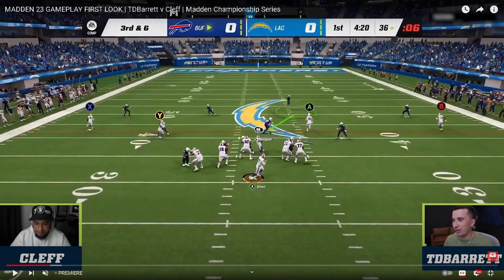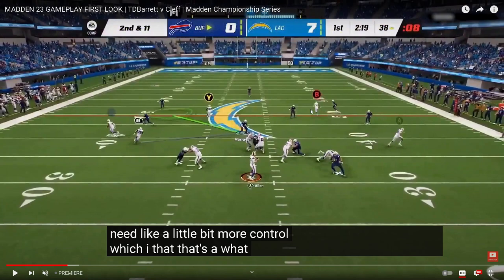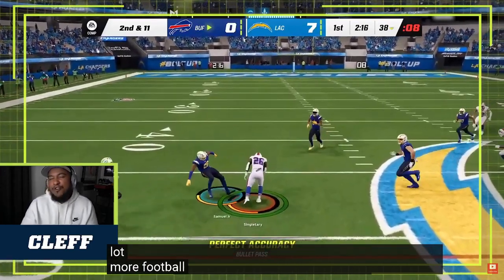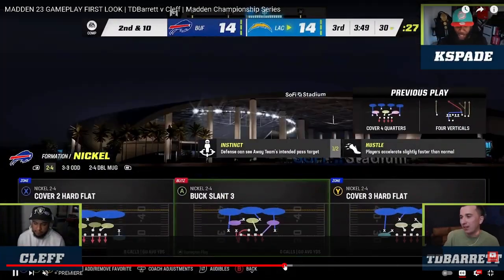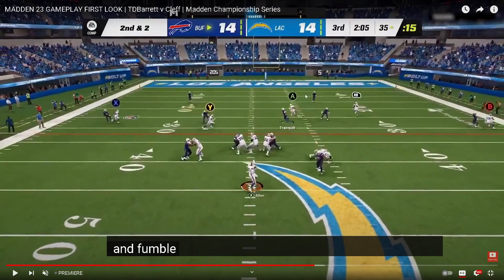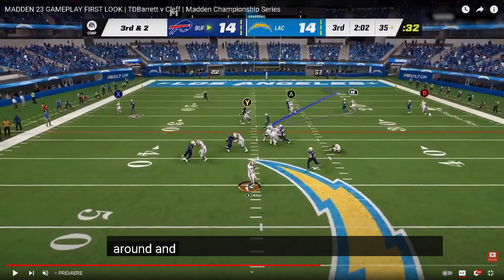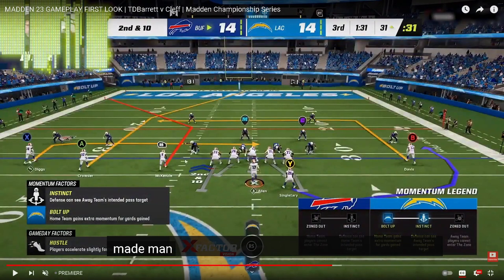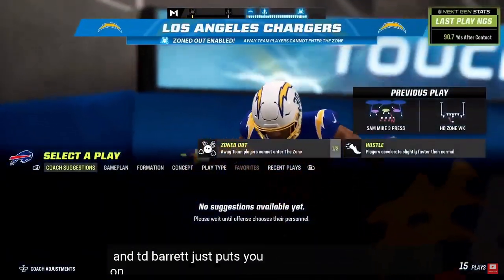What We Learned From The Madden 23 First Look Gameplay